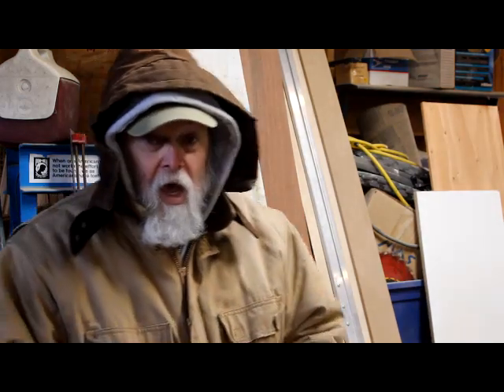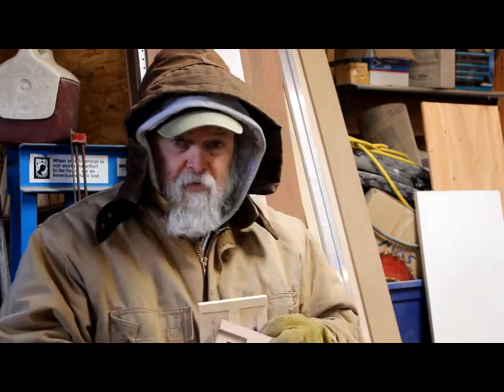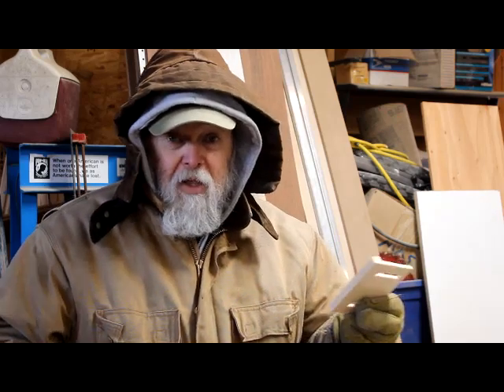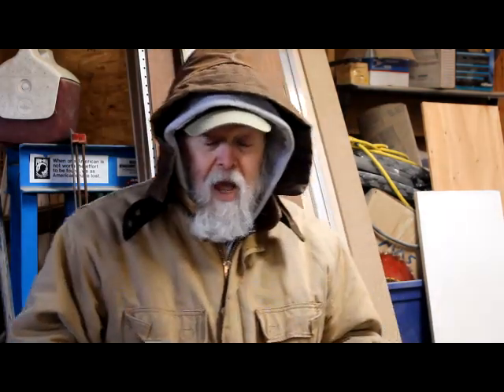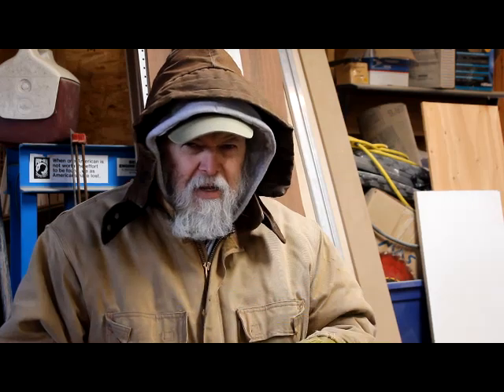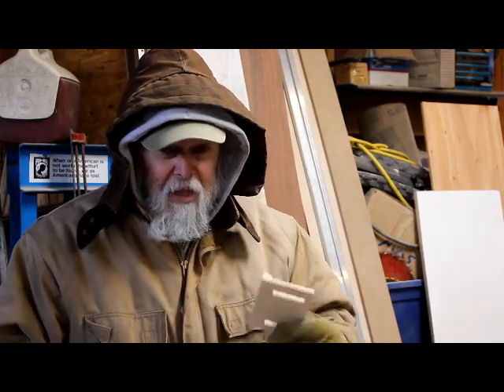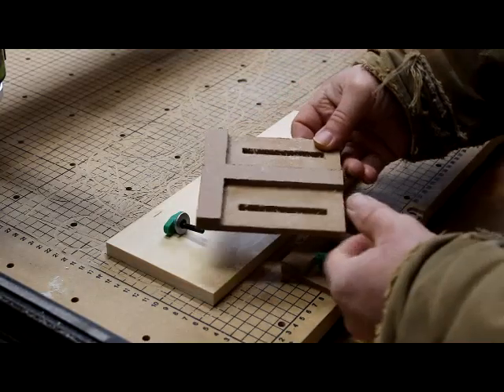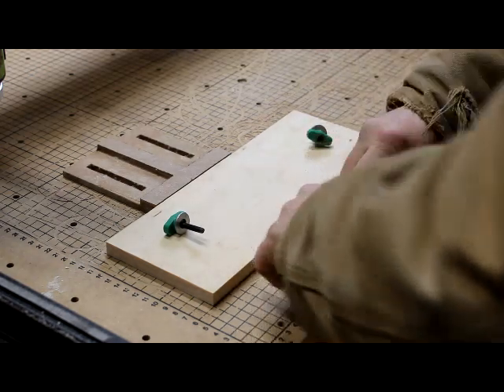(S-3 Ep-3) DIY Bump Stops for X-Carve (FREE PLANS)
FREE PLANS in pdf format (BOTH IMPERIAL & METRIC DIMENSIONS) – Download Info Below.

FREE CNC FILE SHARE – on the Inventables web site under “Projects” (Link Below).

The hold-down clamps and screws provided by Inventables for the X-Carve work quite well for most applications but having a pair or two of “bump stops” can speed up the process of clamping down material to the CNC machine waste board and make life a little easier. This is especially true when making production runs, and you wish to quickly change out stock without spending a lot of time undoing/re-doing clamps and such.

I designed a pair of bump stops that I originally made out of MDF. I made them longer than one typically sees, and they have worked out well. I soon discovered they were too long in some cases when I had to position them near the side rails of the machine, so I designed and made another pair that are similar, but shorter than the originals. This time, I used pine rather than MDF.

I have prepared free downloadable plans in pdf format for use with conventional tools (because sometimes it is much faster to use conventional tools, rather than the CNC). The plans are in both Imperial and metric dimensions.

If you would prefer to simply copy the CNC files and use your X-Carve (or other CNC machine), I will upload the files to the Inventables web site “Projects” section. I’ll also provide the link below as soon as it has been published by Inventables. You’ll find the file I have provided on the Inventables site contains files for the original long bump stop version in addition to the newer shorter version shown in this video. I also included a “L” shape bump stop as well.

Here’s the link to the FREE (for conventional tools) PLANS download page in both Imperial & Metric dimensions:

Here’s the link to the Free CNC Files (in “Easel”) for this project on the Inventables web site:

Many thanks to all my subscribers for participating, commenting, liking, and sharing my videos. I very much appreciate your continued support of my YouTube channel. It’s a lot of fun for me, and I hope this trend continues.